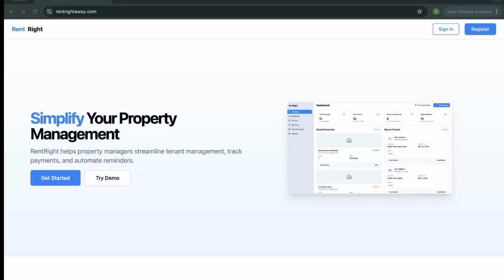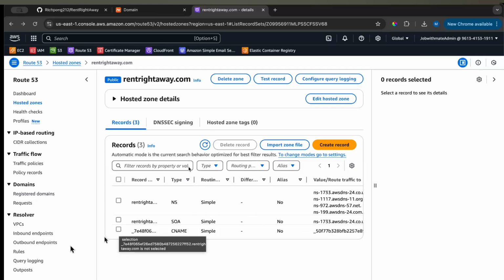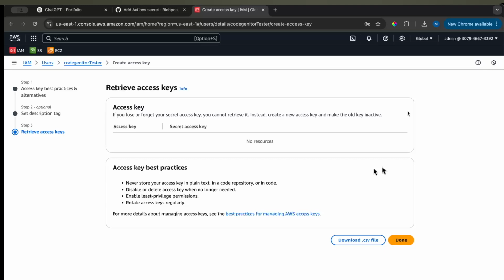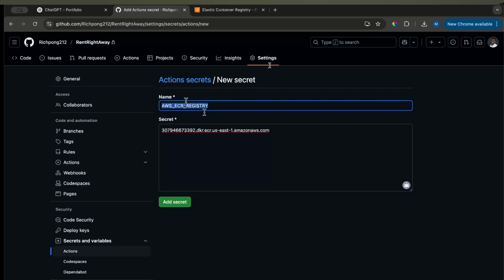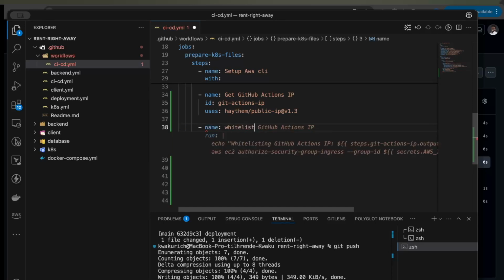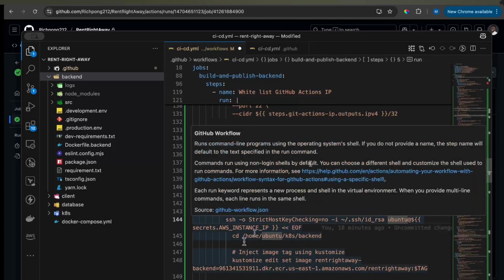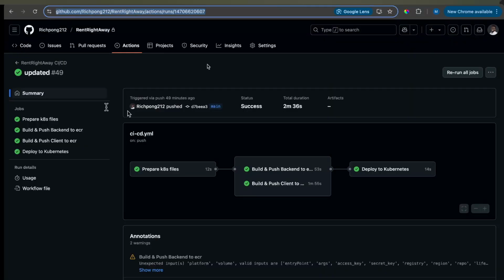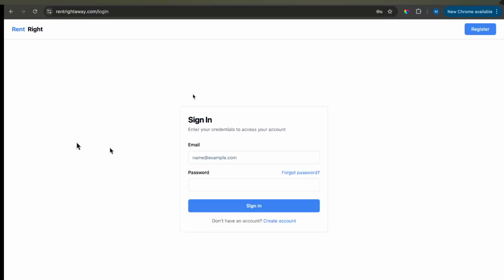From Local to Live: Deploy Your Fullstack App to AWS with GitOps & Kubernetes!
Ready to take your weekend project from “it works on my machine” to a fully scalable, production-ready deployment? In this step-by-step tutorial, we’ll show you exactly how to:

Acquire & Configure Your Domain
Grab an affordable domain from Namecheap and point it to AWS Route 53 nameservers.

Provision SSL Certificates
Use AWS Certificate Manager to secure your custom domain with HTTPS.

Set Up Your AWS Infrastructure
Create your EKS (Elastic Kubernetes Service) cluster, configure VPCs, and get your nodes ready for containers.

Implement GitOps with Argo CD
Automate deployments using GitOps best practices so that every Git push triggers code rollout.

Build a CI/CD Pipeline
Wire up GitHub Actions (or your favorite CI tool) to lint, test, build, and deploy your app seamlessly.

Deploy & Demo Your Rental App
Watch as our rental management app goes live—complete with authentication, dashboard CRUD ops, and a sleek UI.

I’m using one of my own weekend projects—a simple rental property manager—as the running example, but you can follow along for any fullstack application. By the end, you’ll have a rock-solid foundation for deploying apps that scale, are secure, and require minimal manual intervention.

🔗 Resources & Links

AWS EKS Docs